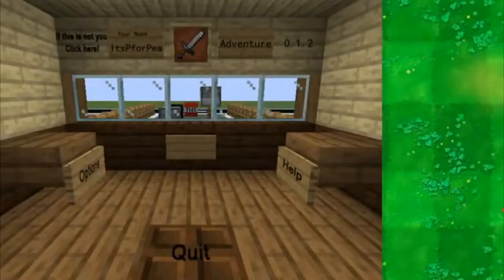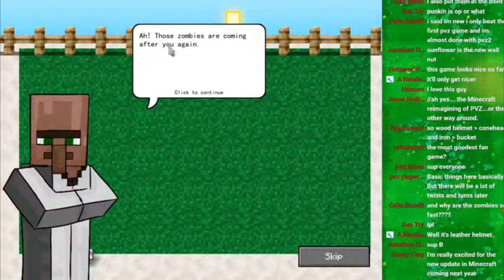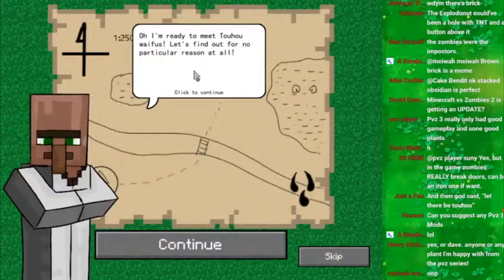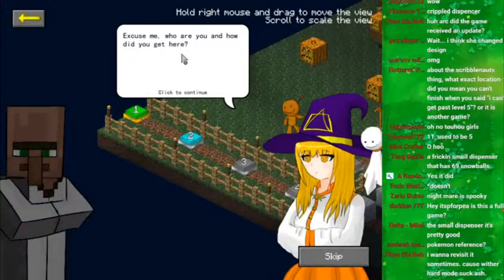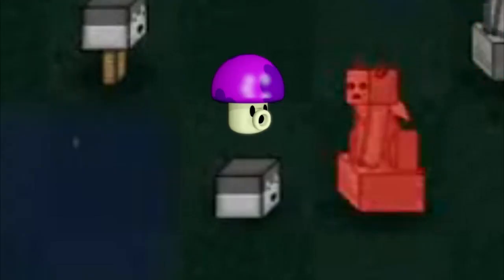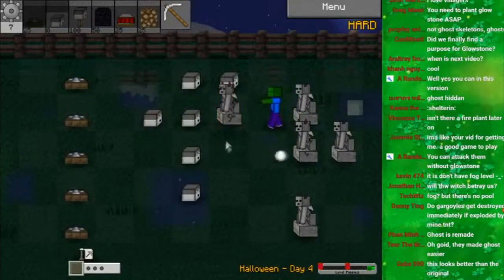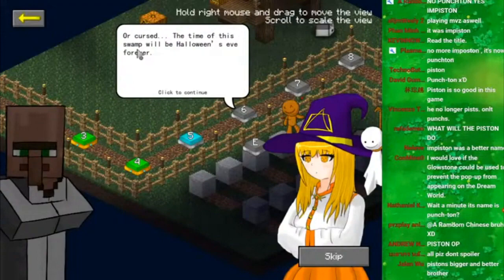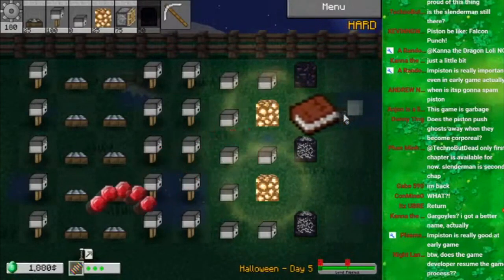ITSP PLAYING MINECRAFT???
...vs Zombies Remake, that is.

If you don't already know, the creator of MvZ is remaking the game from the ground up using a different engine, this remake includes new balance changes and official English translation!

Download Link is in my Discord Server, and official MvZ Server, you should check out both of them!